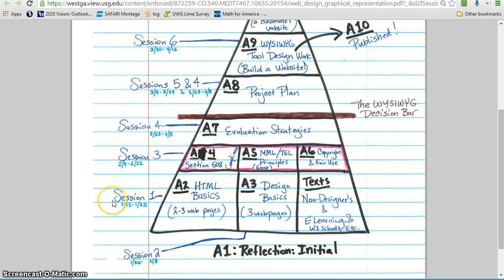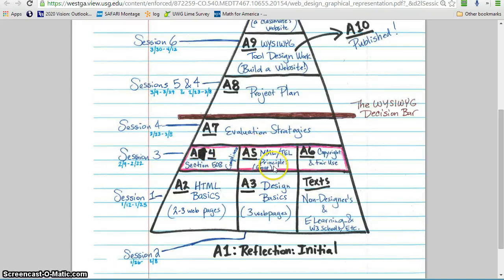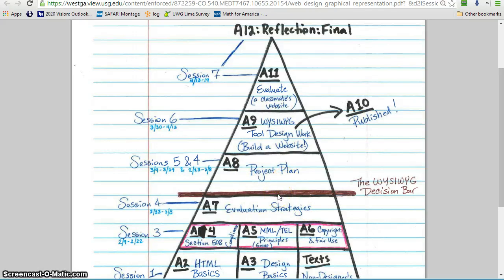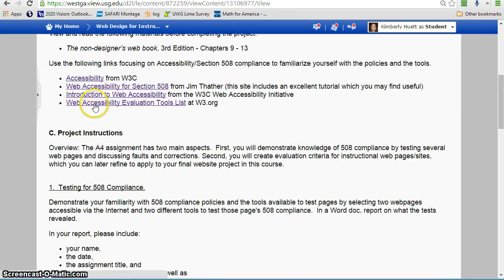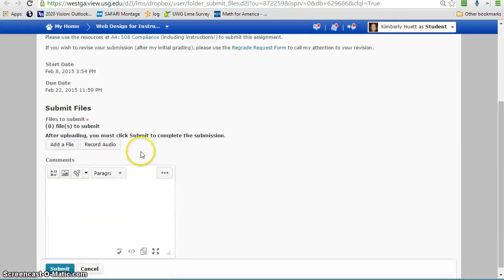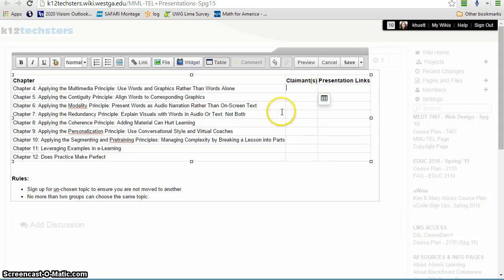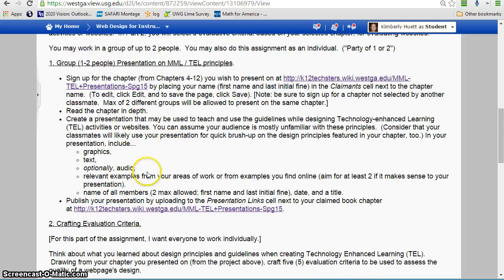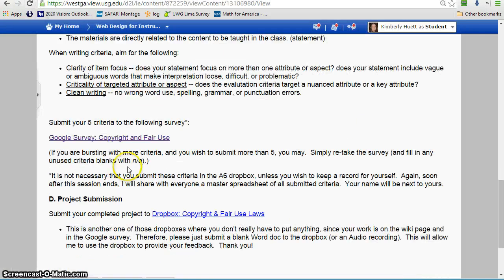Welcome to Session 3! (Web Design, Spg '15)